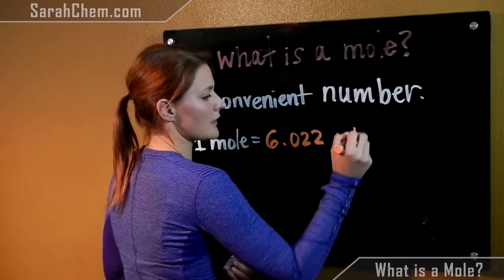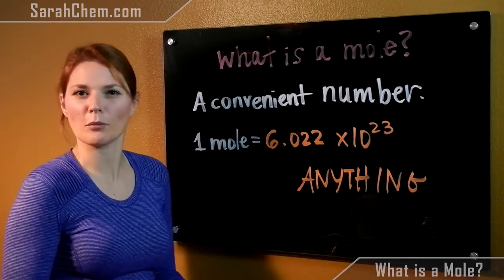What is a Mole?